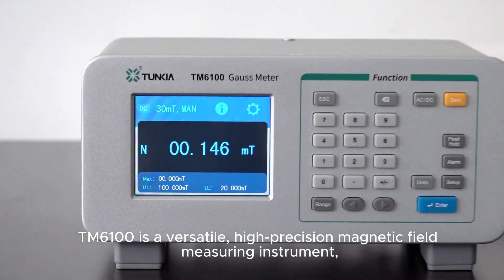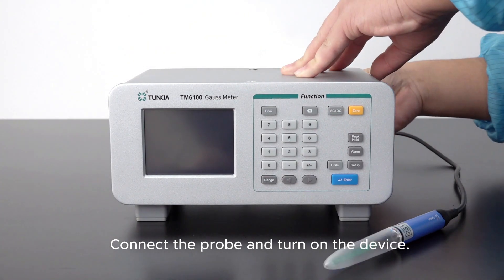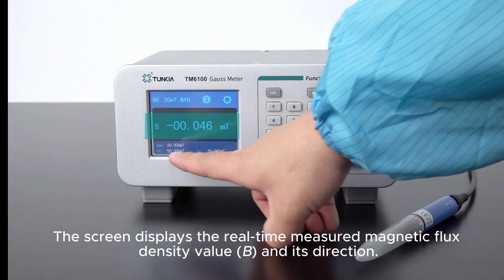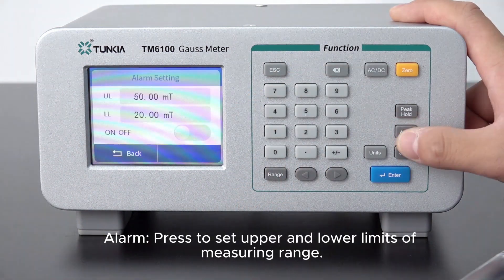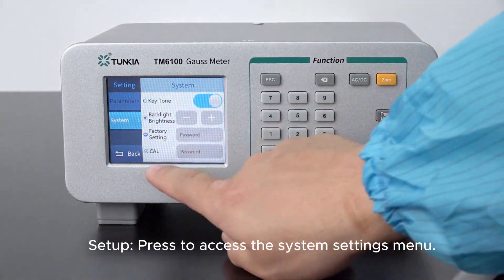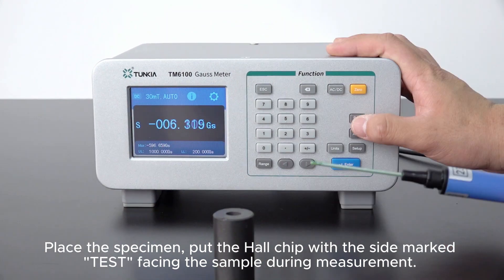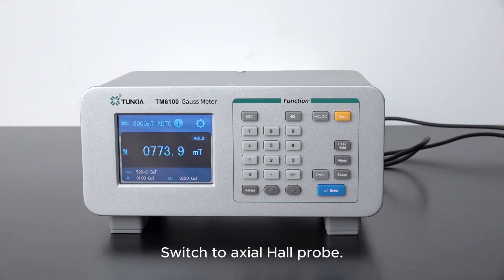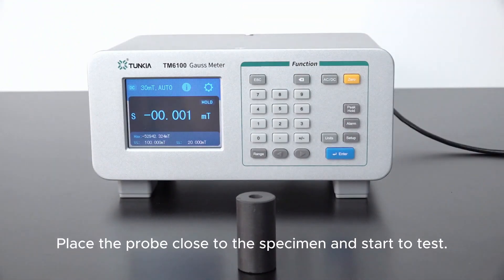TM6100 Gauss Meter Measures Magnetic Flux Density in DC and Alternating Magnetic Fields.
TM6100 is a high-precision, multi-functional magnetic field measuring instrument. Equipped with a high-sensitivity, low-drift Hall sensor, it is used to measure the magnetic flux density of a DC (constant) magnetic field or an alternating magnetic field.
TM6100 Gauss Meter features a measurement range of 2 mT to 3000 mT, with accuracy of 0.2% or 0.5%, optional AC measurement mode, unit switch for G, mT, A/m, Oe, polarity display (N/S and +/-), upper/lower limit exceeding alarm, max value hold function, and optional radial and axial Hall probes.
TM6100 Gauss Meter can be used for magnetic material testing, machine component magnetic testing, DC constant magnetic field testing, space AC magnetic field testing, and environmental magnetic field testing.